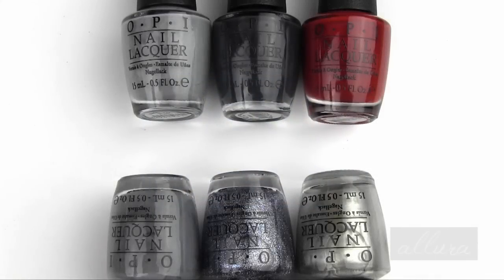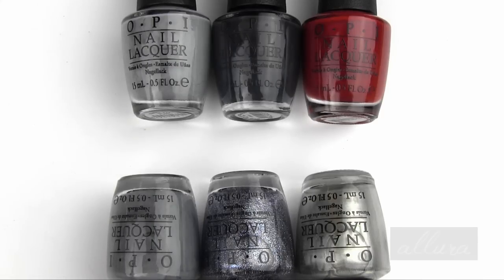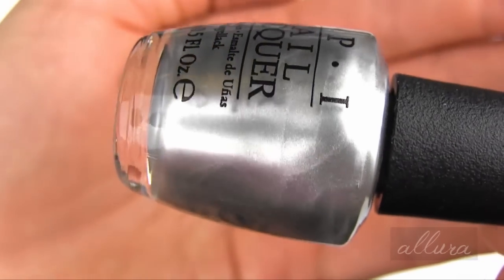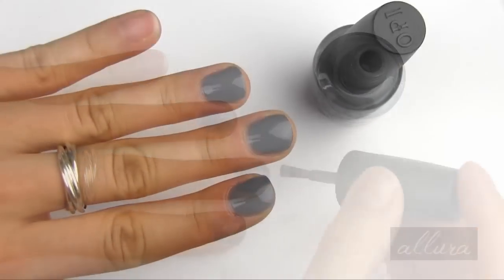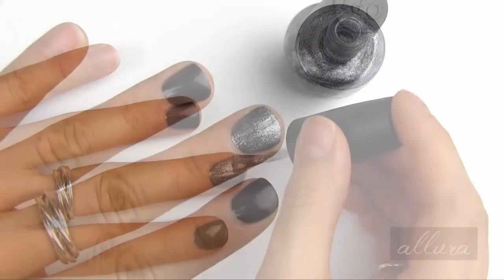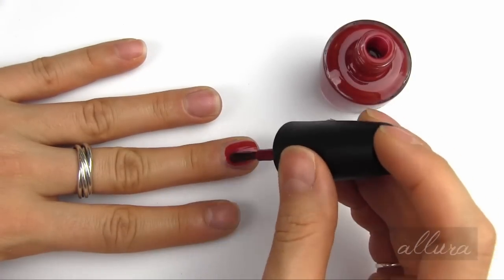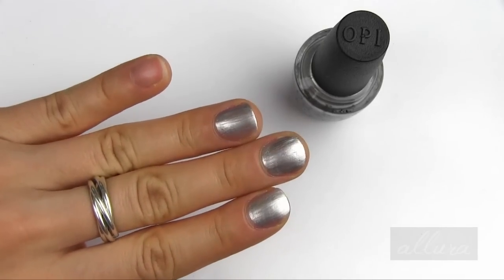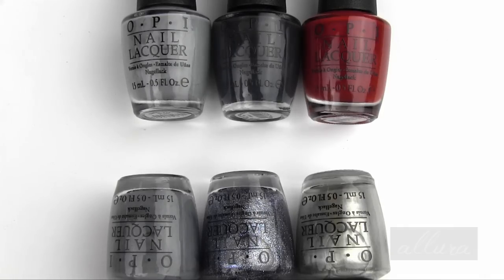OPI Fifty Shades Of Grey Collection: Live Application & Swatches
Here are swatches of OPI's Fifty Shades of Grey Collection!